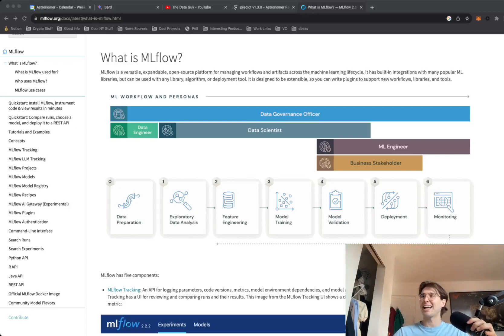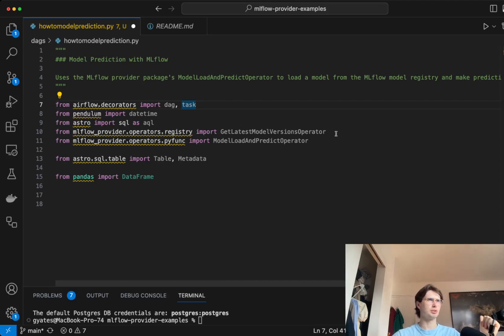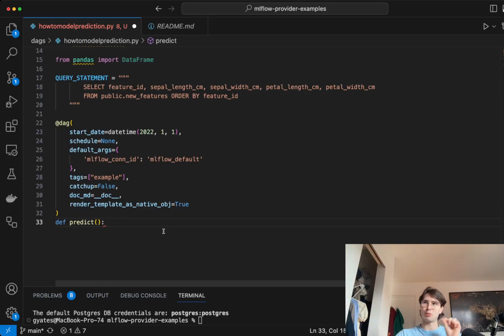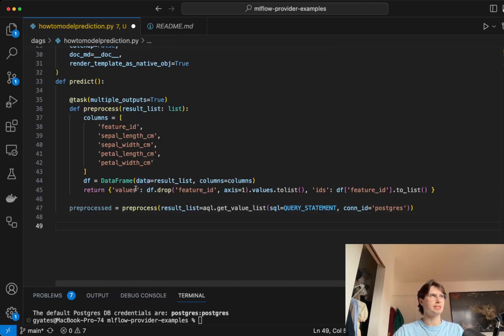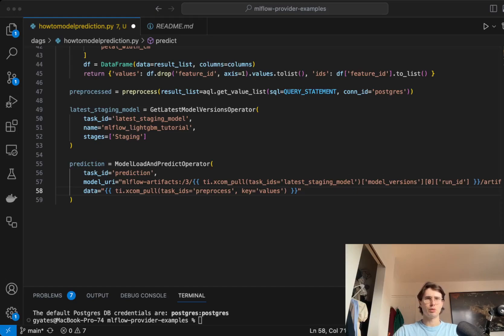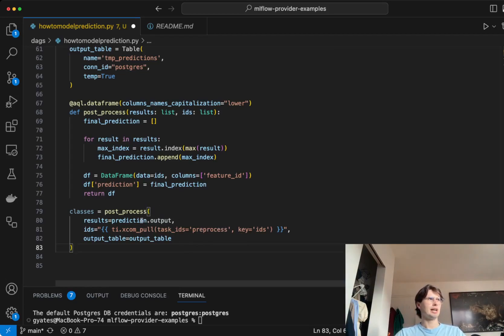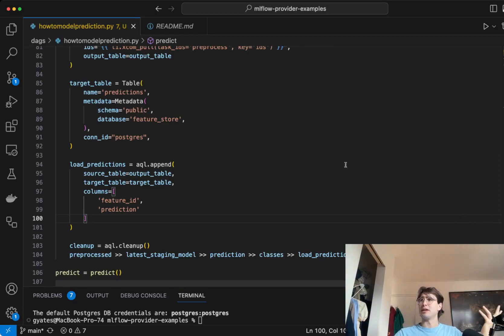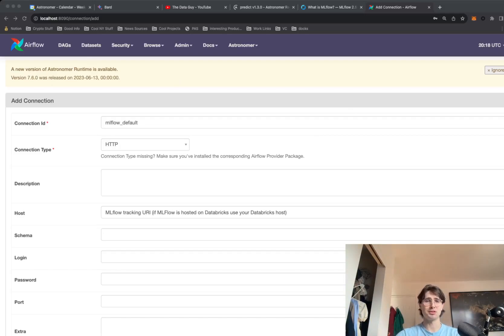How to Do Model Prediction Using MLFlow and Airflow!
In this video I'll go over how you can use two great open source projects, MLFlow and Airflow, to do model prediction!